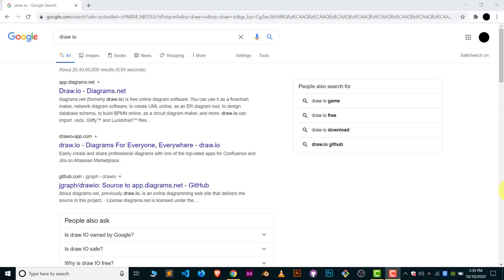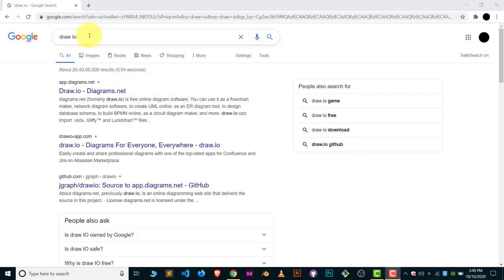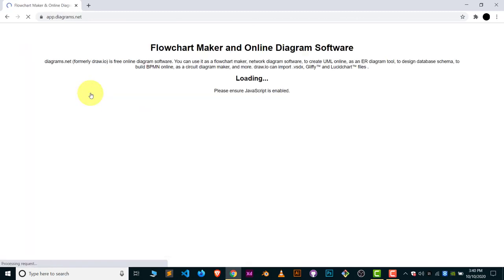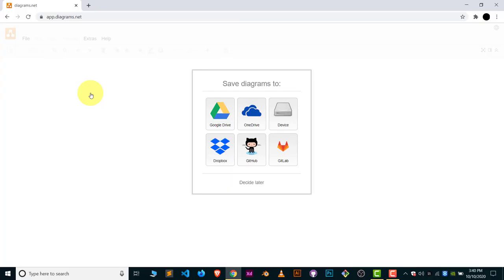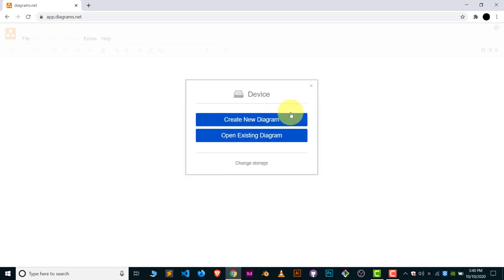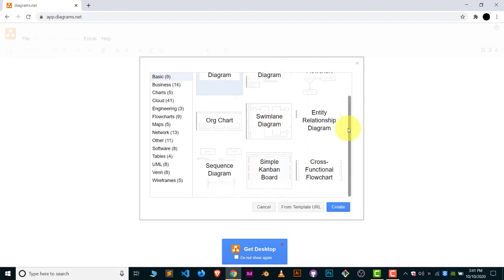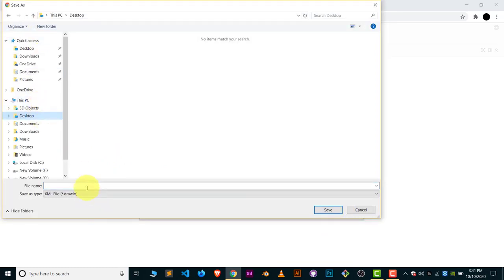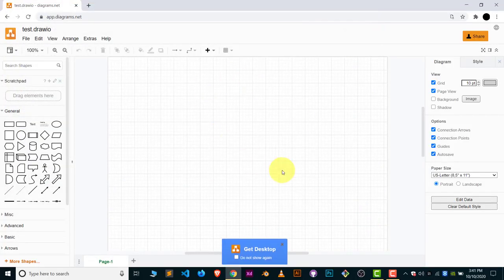How to Use Draw.io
Diagrams.net is free online diagram software for making flowcharts, process diagrams, org charts, UML, ER and network diagrams.

*** Thanks ***